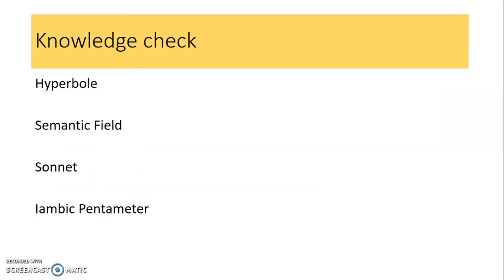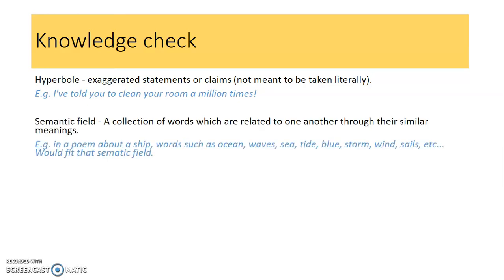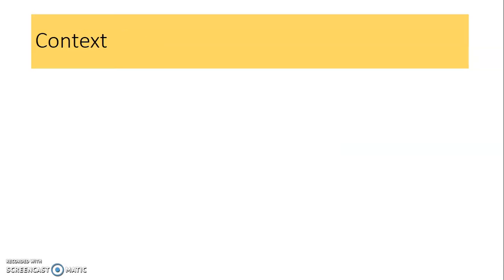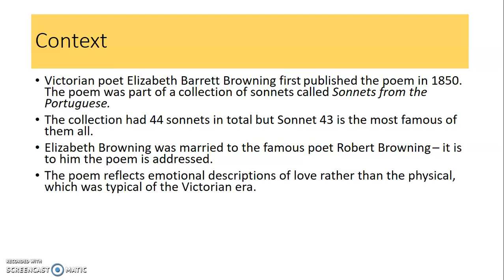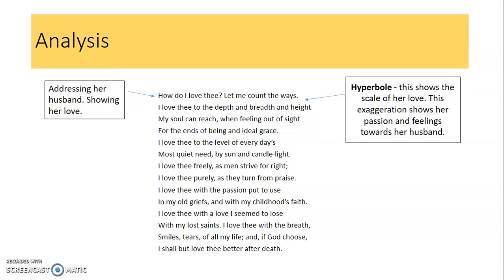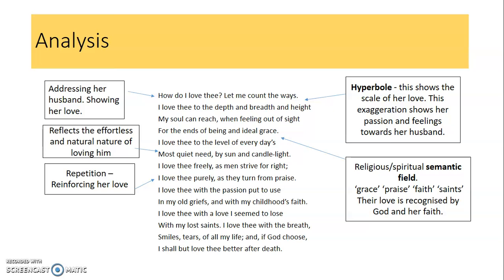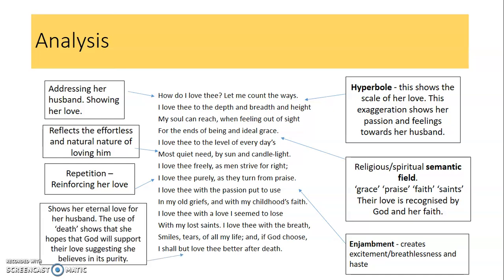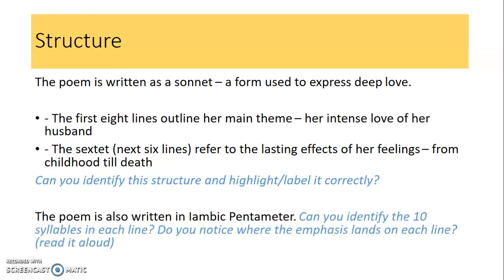English Lesson 3